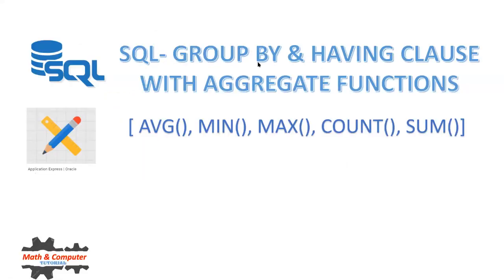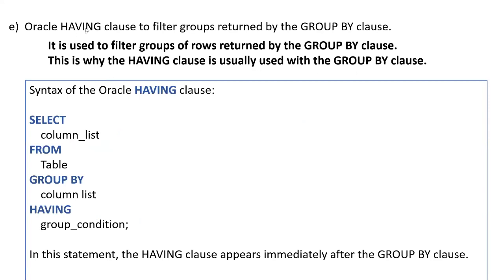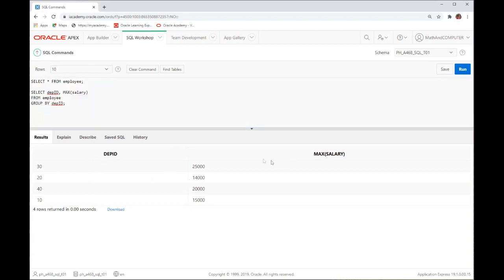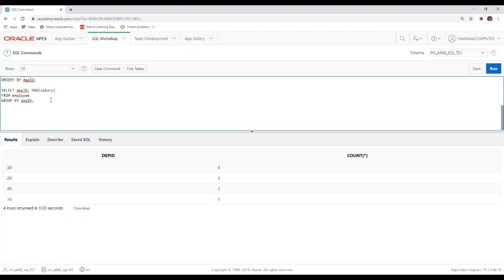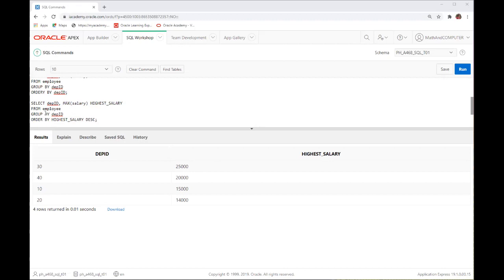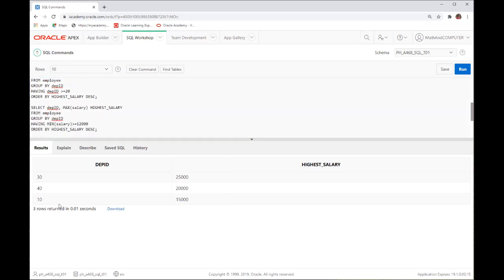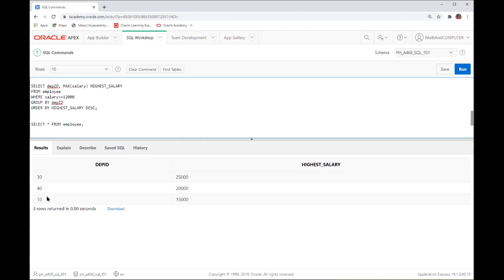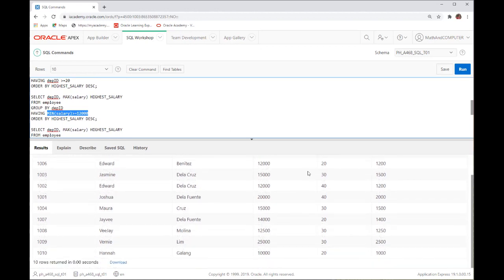SQL GroupBy & Having Clause With Aggregate Functions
This video demonstrates Step by Step how to use Group By & Having Clause with Aggregate Functions